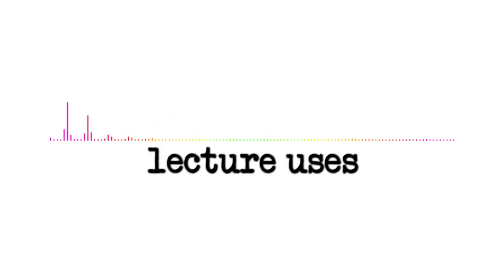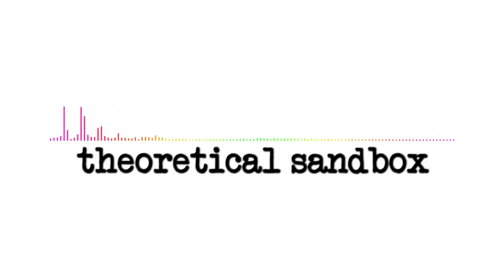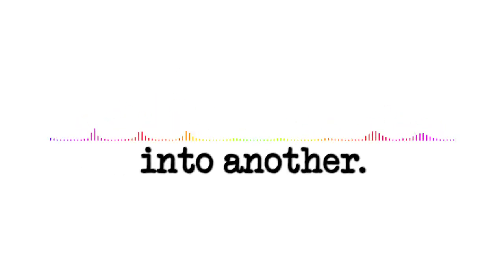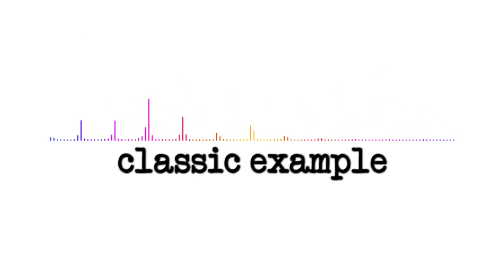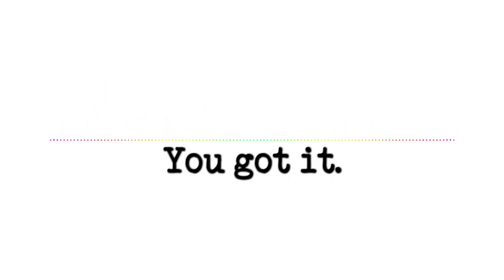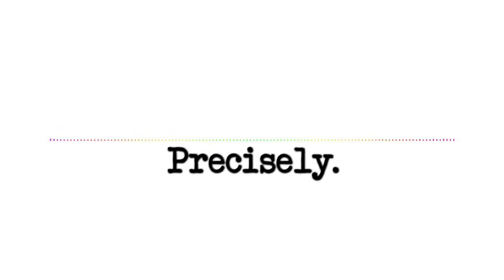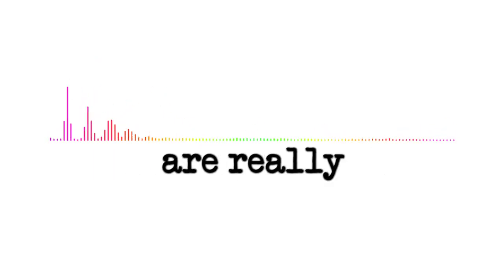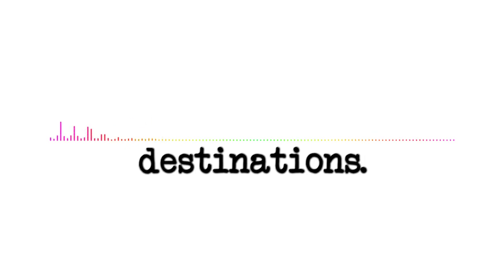What Happens When You FINALLY Understand Dynamic Programming | KaaS-12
🚀 Deep Dive into Dynamic Programming | Unlocking Optimization Power 🚀

In this episode, we explore Dynamic Programming (DP)—one of the most powerful techniques in computer science. From Fibonacci sequences to Super Mario Bros., we break down how DP transforms complex problems into efficient solutions.

Topics Covered:
✅ What is Dynamic Programming? – Breaking down problems into subproblems
✅ Memoization & Tabulation – Turning exponential problems into linear solutions
✅ Real-World Applications – DP in shortest paths, spell checkers, and investment strategies
✅ The Knapsack Problem – Maximizing value with limited resources
✅ Gaming & AI – DP in Tetris, Super Mario Bros., and strategy games
✅ Pattern Recognition – Learning how DP can be applied across domains

Dynamic Programming is everywhere—from Google Maps' shortest path algorithms to real-time AI decision-making. Learn how to think in DP and start applying it to your own coding challenges!

(00:00:00) Introduction to Dynamic Programming
(00:00:54) The Fibonacci Sequence: A Simple Start
(00:03:17) Real-World Application: Finding the Shortest Path
(00:05:02) The Invisible Hand: Spell Check and Edit Distance
(00:06:03) Surprising Application 1: The Bowling Problem
(00:07:43) Surprising Application 2: The Knapsack Problem
(00:09:26) Surprising Application 3: Maximizing a Math Expression
(00:11:37) Surprising Application 4: Optimal Piano Fingering
(00:13:03) Applying Dynamic Programming to Video Games
(00:16:08) Key Takeaway: A Powerful Problem-Solving Paradigm